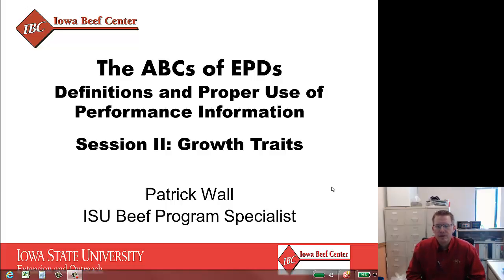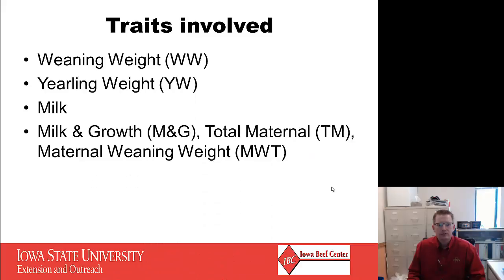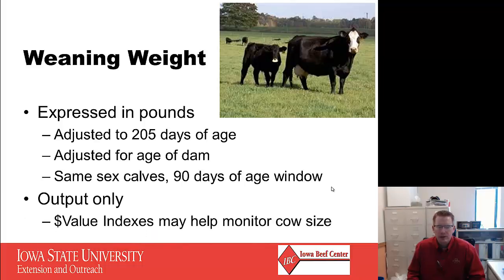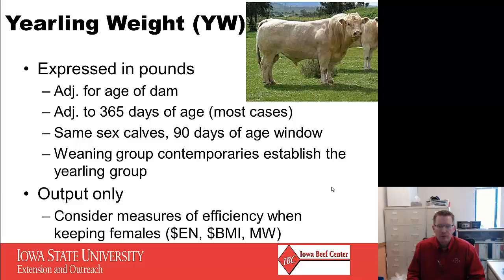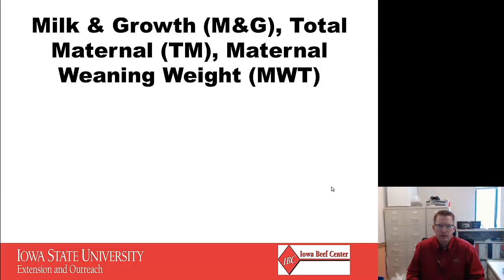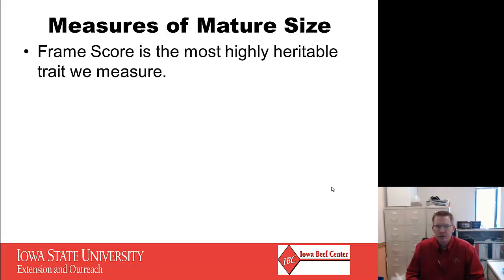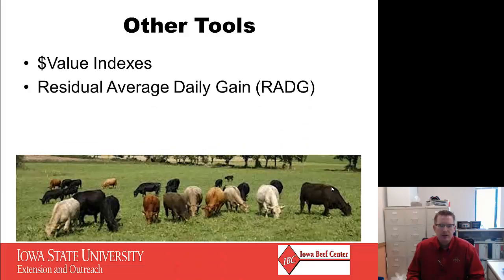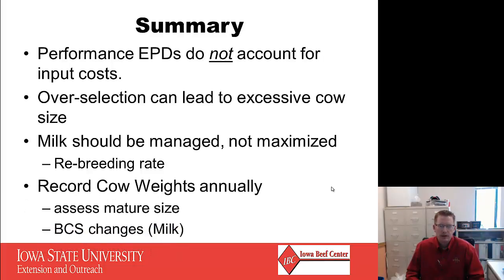EPD Basics: Part 2 - Growth Traits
Part 2 of a 4 part series designed to outline the basics of EPD and performance selection criteria in beef cattle.